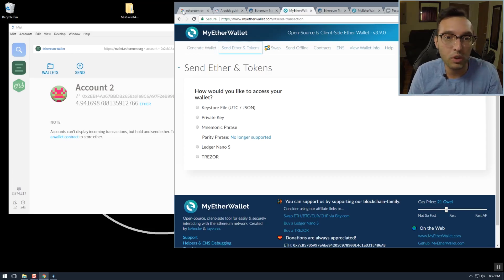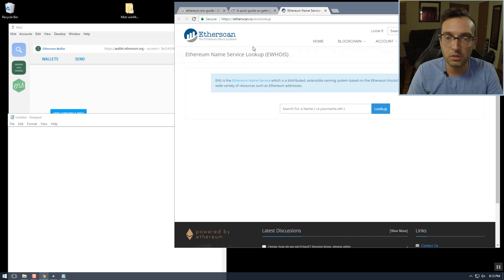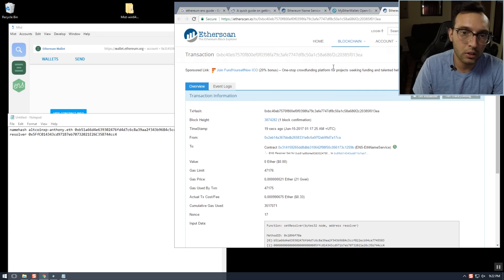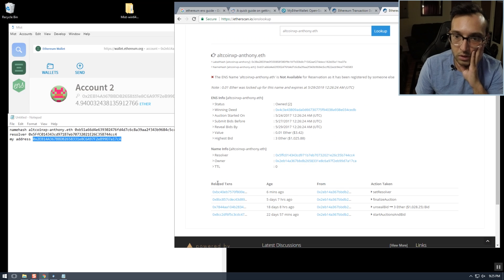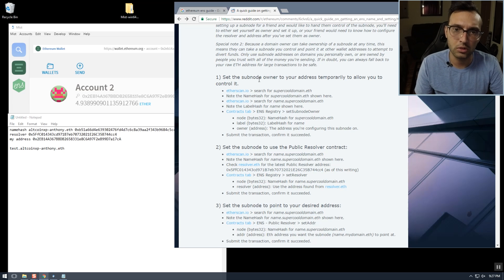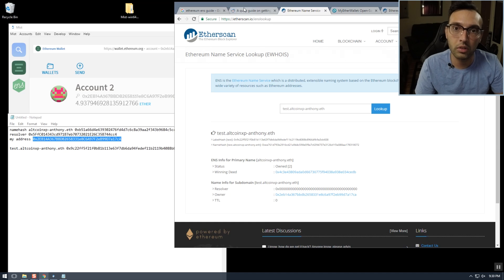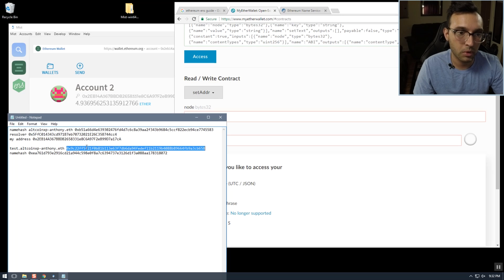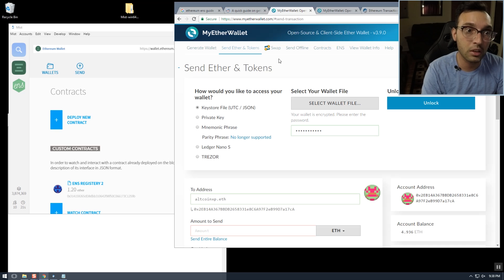How to Setup an Ethereum ENS Name with My Ether Wallet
Hello everyone! Today I am showing you how to setup your ENS name and link it to your Ethereum address via My Ether Wallet. This is an amazing feature because it lets us never need confusing addresses anymore. Instead we can use domain names linked to addresses. Amazing!